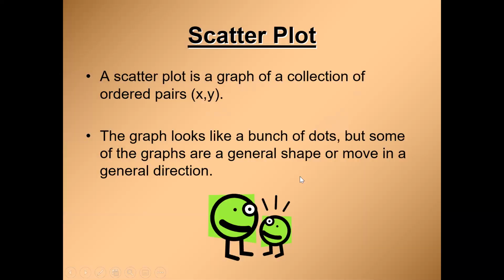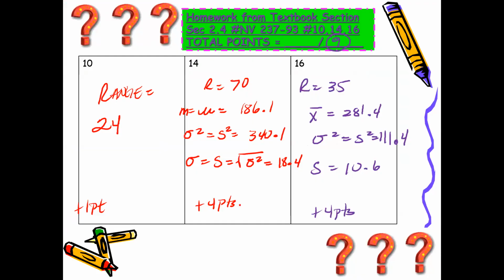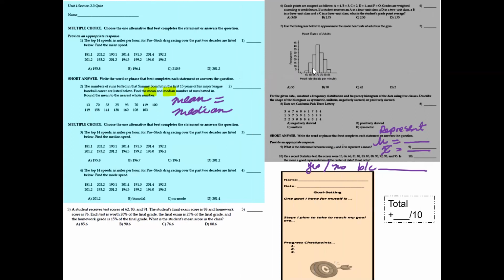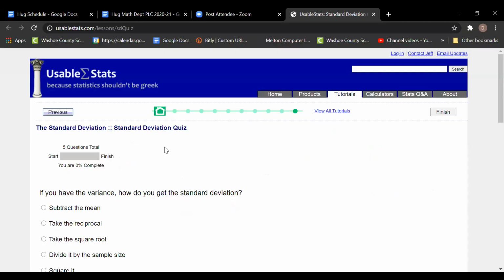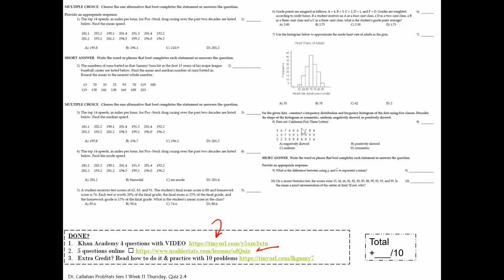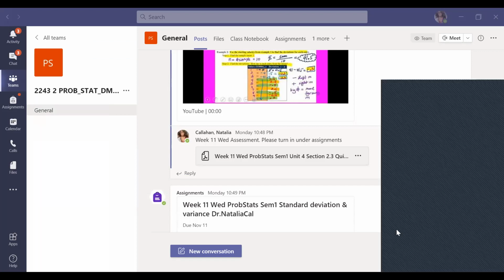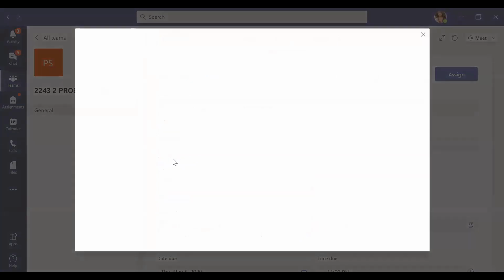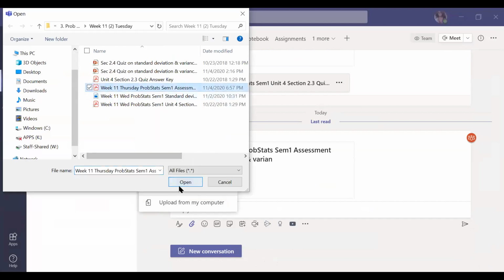Week 11 Thur ProbStats Sem1 assessment standard deviation & variance Dr NataliaCallahan